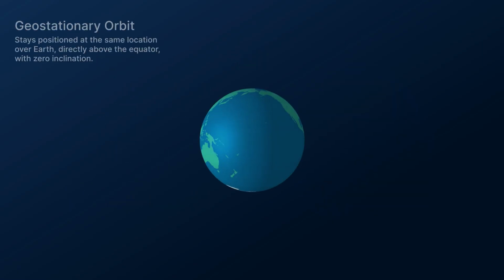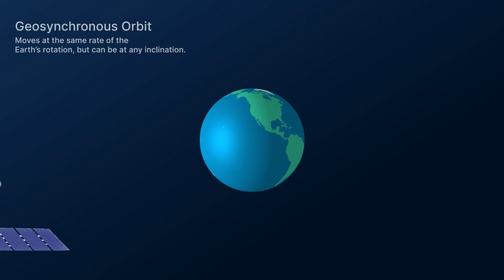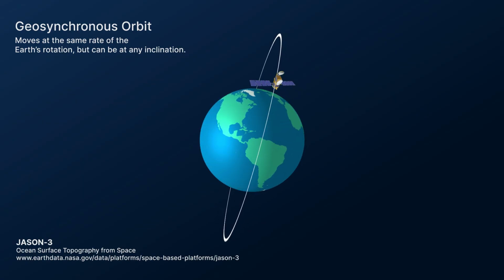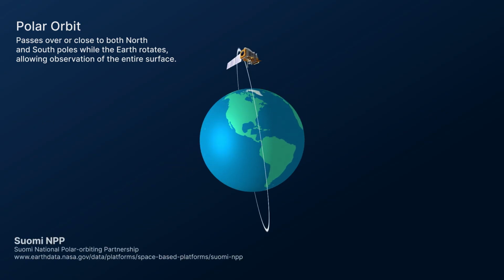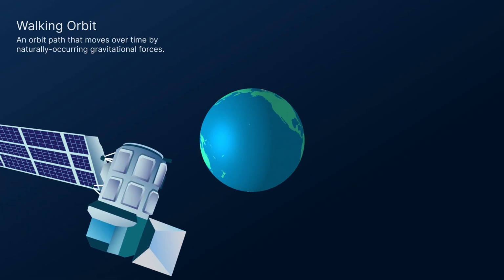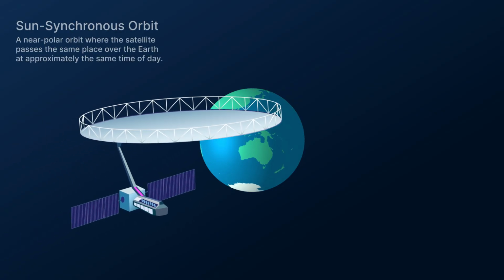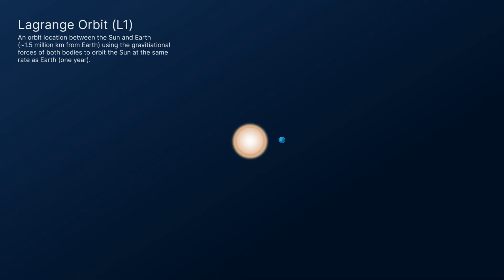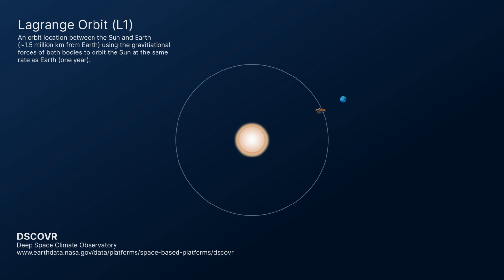Orbit Types - NASA Earthdata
A list of orbit types that NASA platforms use to collect data about Earth.